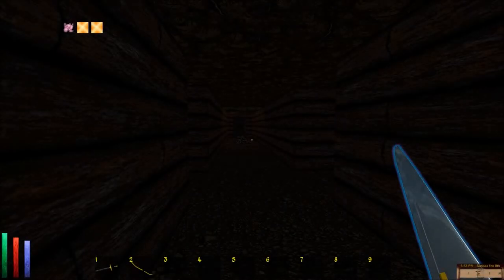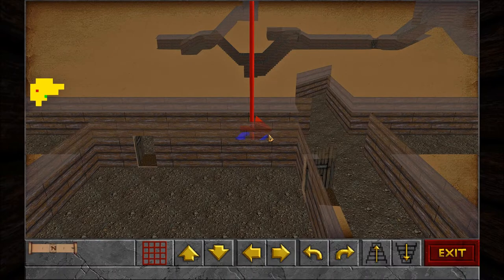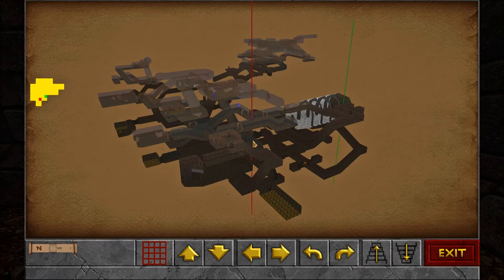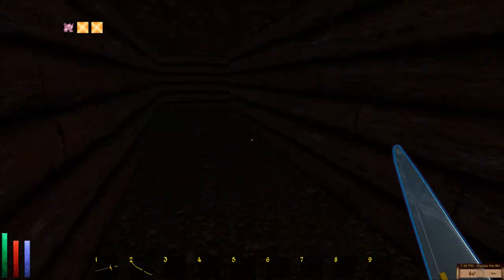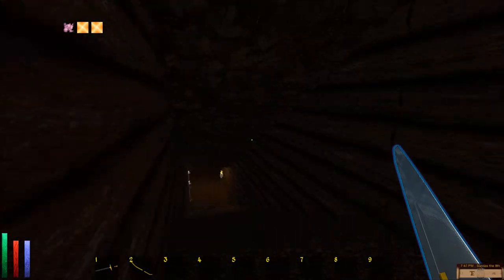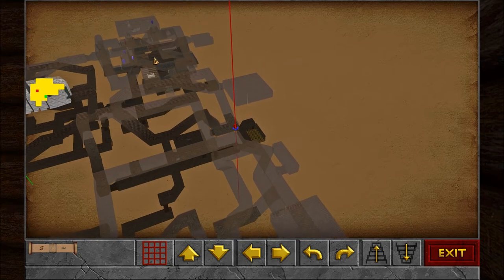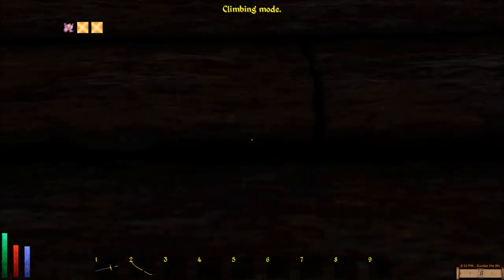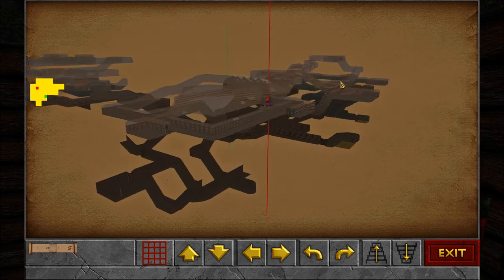Let's Play Daggerfall Unity (Blind), Part 160: Double Skull Teleportation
(Part 1 of 5) Continuing our exploration of Lysandus' Tomb, we find yet another teleporting skull, which brings us near the first skull teleporter. Also, a door that goes ka-klack when opened.